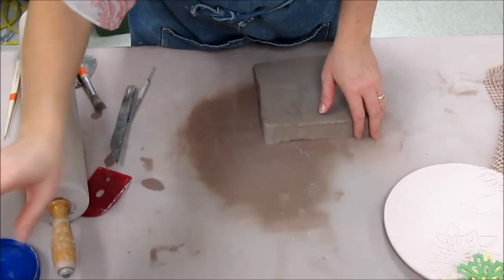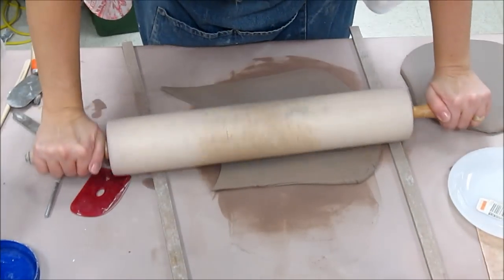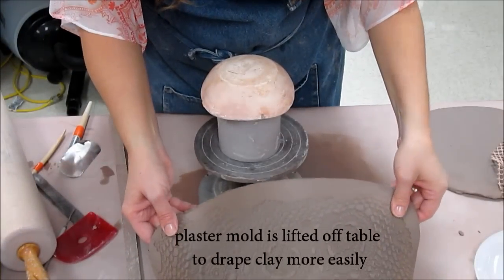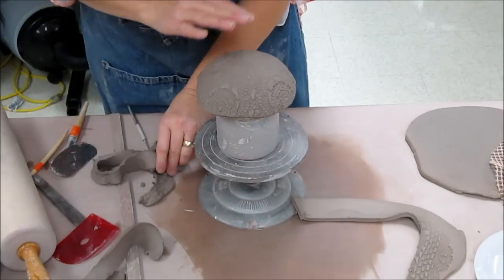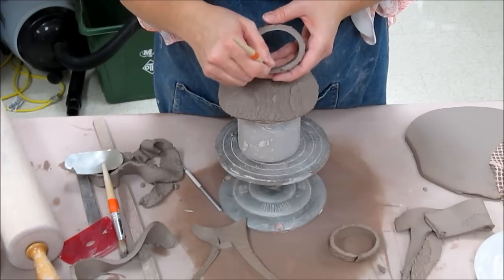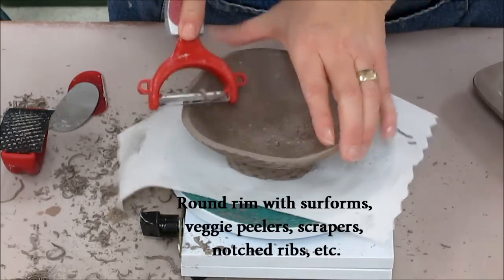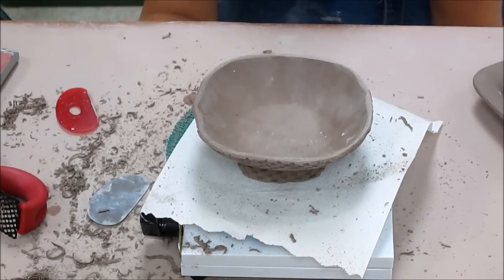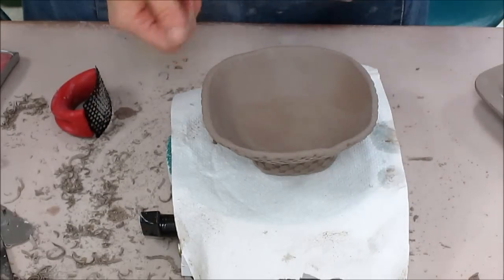How to create a textured slab bowl over a plaster mold - Ceramics II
This comprehensive video shows how to roll a textured slab and create a bowl with a foot ring over a plaster mold.  It shows from the plastic to the finished leatherhard stage.

I made this for my Ceramics II students to assist them in their Textured Slab projects, or their Inspiration Projects.  My students might also use this technique for the empty bowls project for the Lebanon Food Pantry.